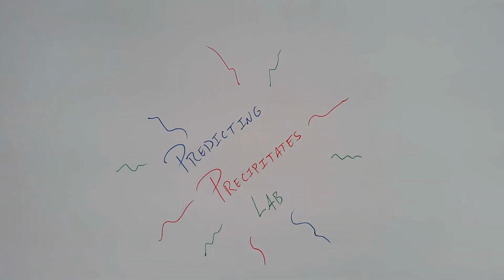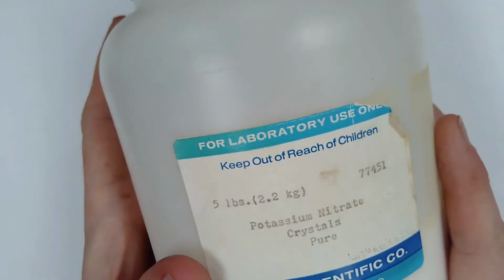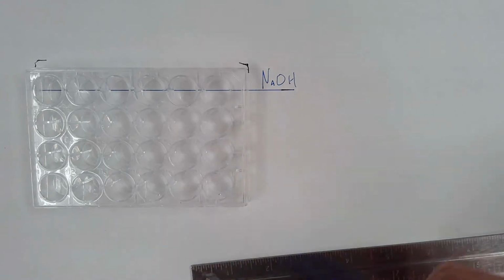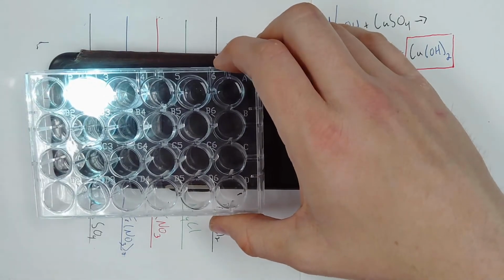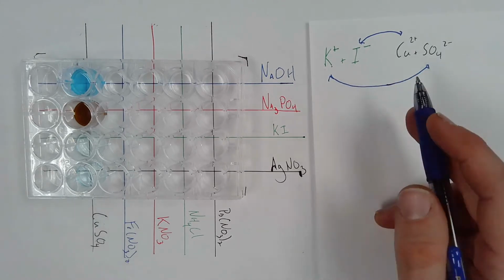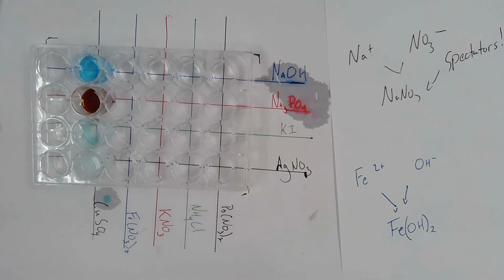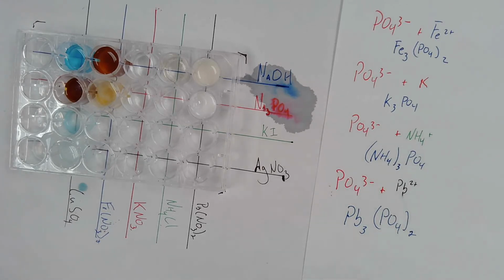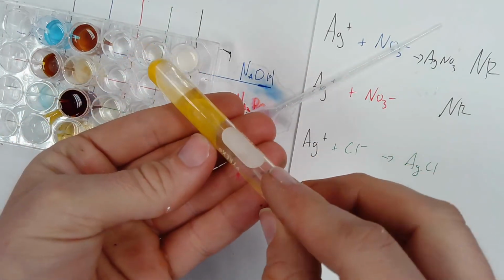precipitation lab gen chem edpuzzle 2021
a simple precipitation lab because we can't go up to the lab right now